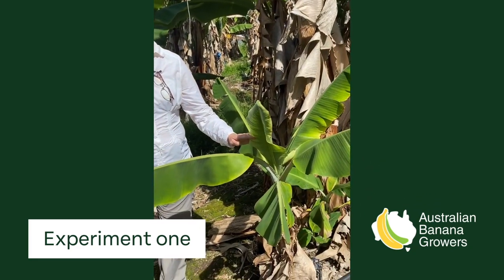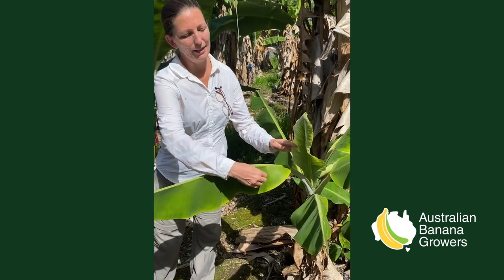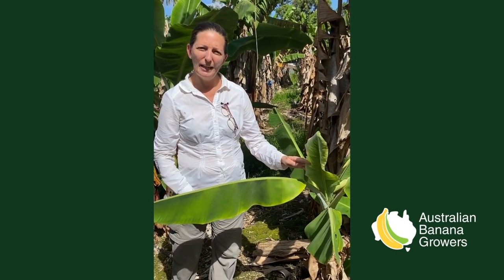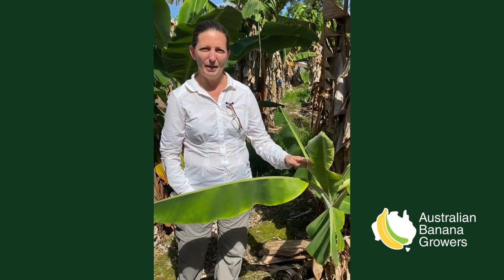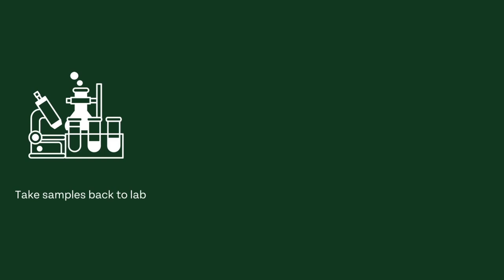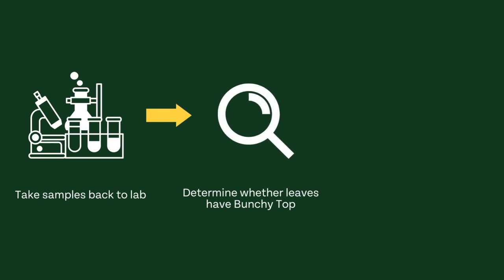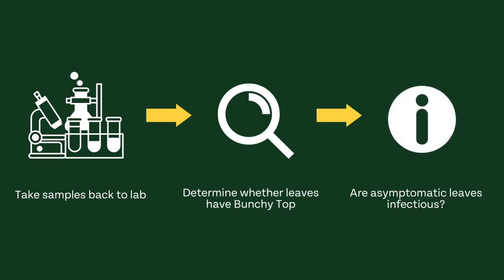Bunchy Top Tips: The Scientific Research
Dr Kathy Crew is working alongside Associate Professor John Thomas to better understand how banana bunchy top virus causes disease symptoms and how it can be better managed to minimise the impact for industry.